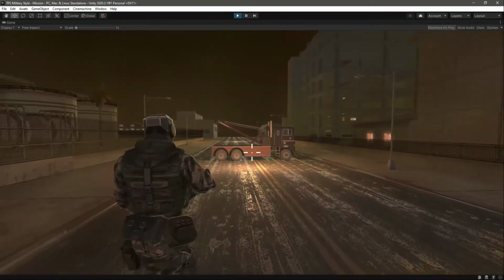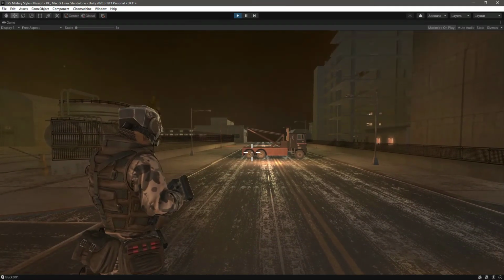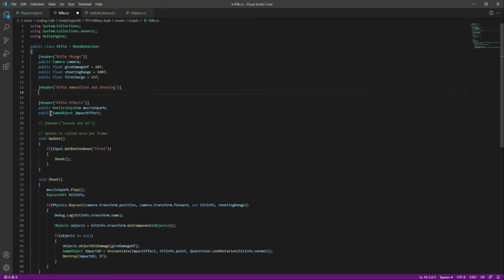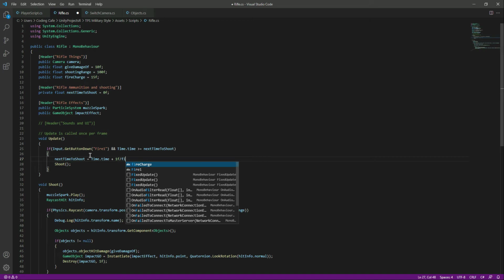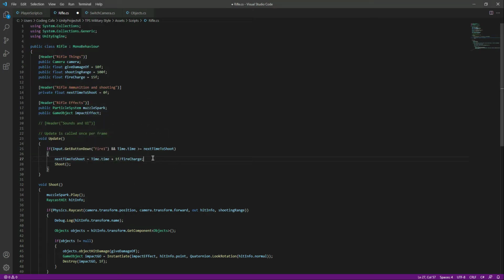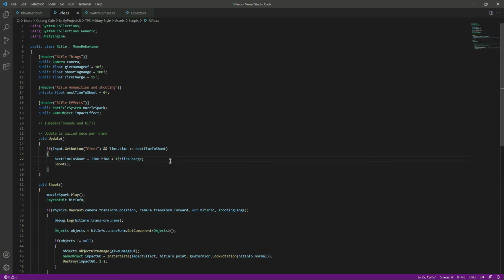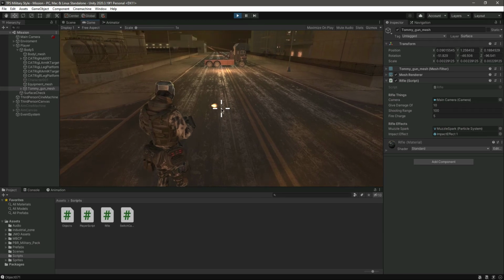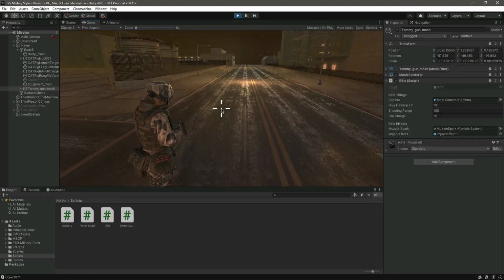Unity Fire Particle Effect | Fire Charge to Rifle | Fire Effect 3D Game Development Tutorial 2022